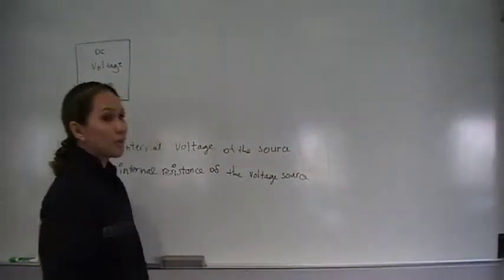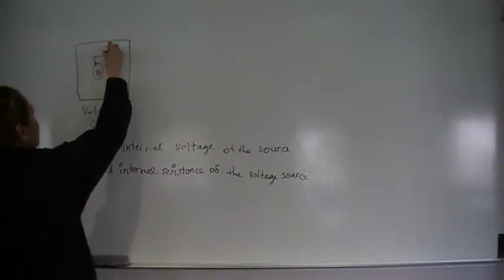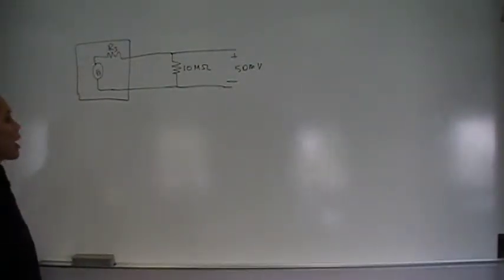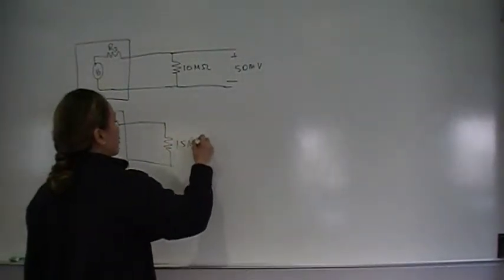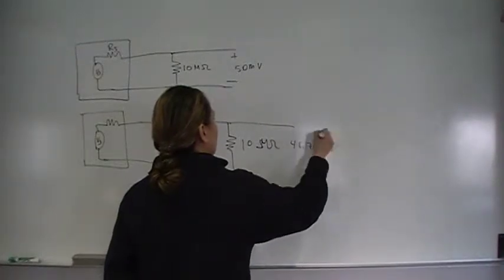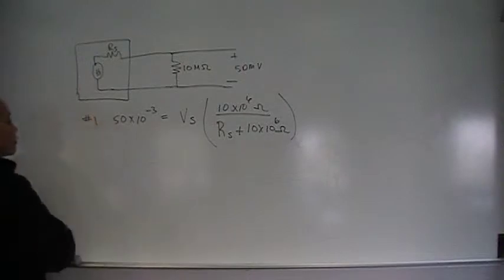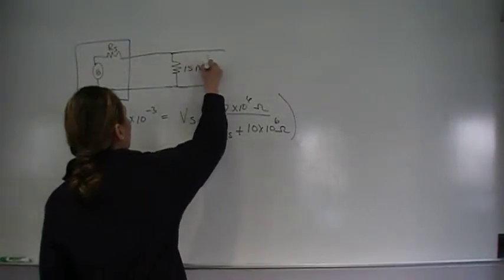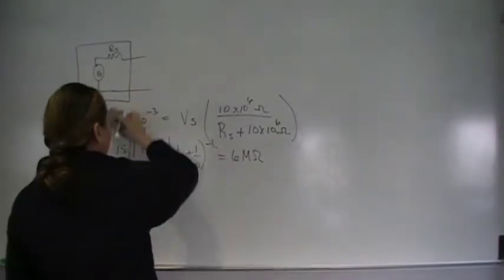P3.44 Nilsson Riedel Electric Circuits 9th Edition Solutions